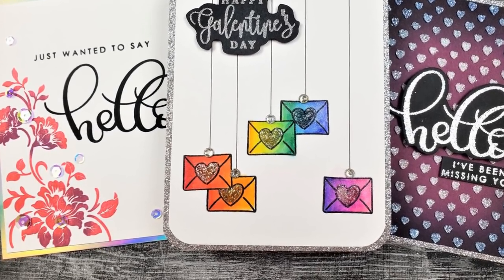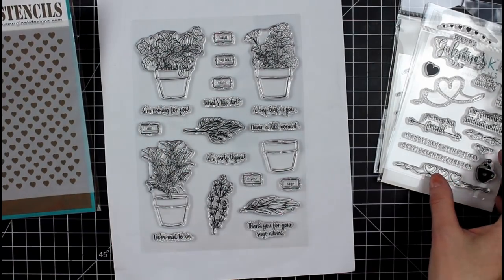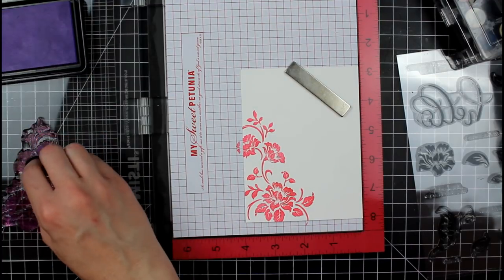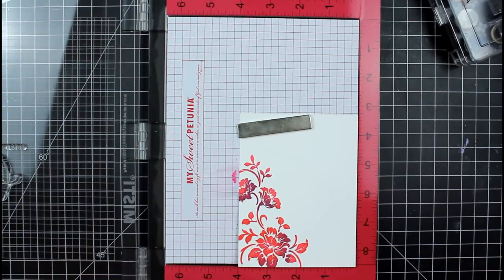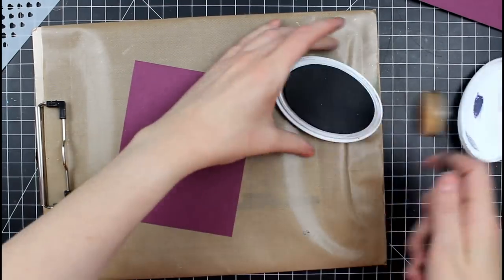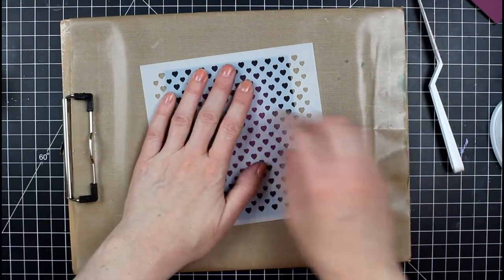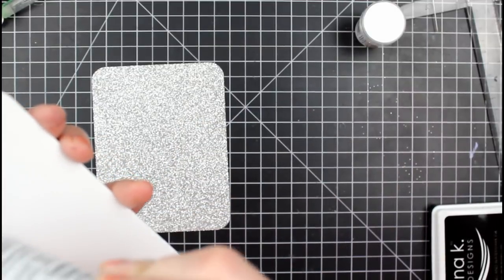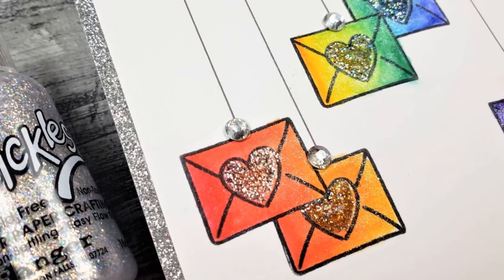Multiple Looks With One Kit | Gina K Designs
Thank you so much for joining me and thank you to Gina K Designs for inviting me to guest design using the January 2020 kit.  This kit is amazing and comes with so many products.  It’s a great kit for both new and seasoned crafters building up their product list.  Let’s have some fun!

--- SUPPLIES---
Gina K Designs January Kit:

TOOLS:
MISTI:
Ink Daubers and Case (40 pack):
[Scrapbook.com] – 40 count with case
I own all 3 sets of these makeup brushes; all very similar:
Makeup Brushes: GPCT 10 Pieces Professional Soft Vegan Makeup Brushes Set
Makeup Brushes: Yoseng Makeup Brush Set of 10 Pcs Super Soft Oval Set:
Makeup Brushes; DSCbeauty 10 Pcs Oval Brushes Set:
Rainbow Makeup Brushes
Jewel Picker: Anself Nail Rhinestone Beads Picker Wax (2PCS)
[ Amazon US ]
Ranger Craft Mat:

COLORING/INK:
Gen Crafts Water Color Brush Pens – 20 Count:

Distress Black Soot Ink:
T-Square Ruler:

EMBELLISHMENTS:
Gina K Designs Glitz Glitter Gel: White
Glisten Stickles:
Spectrum Noir Sparkle Glitter Pen Clear 3 Piece

ADHESIVE:
Bearly Art Glue with fine tip applicators:
Bertech Double Sided Foam Tape, White:
Post-it Labeling Tape Roll 695, 2 Inches x 36 Yards, White

CARDSTOCK:
Tonic Mirror Cardstock – Holographic (Holo Waves)
Darice Glitter Cardstock Heavy Weight 40 pack: